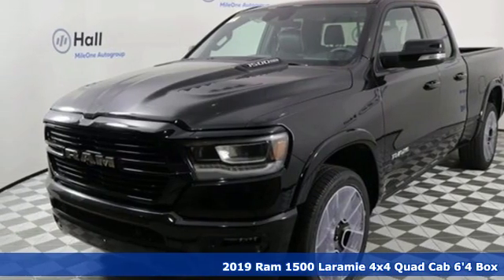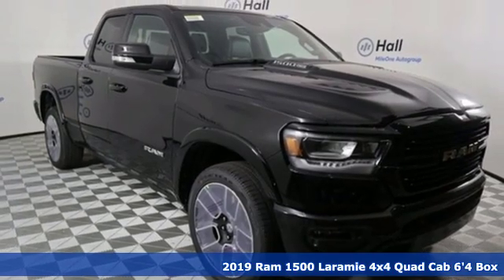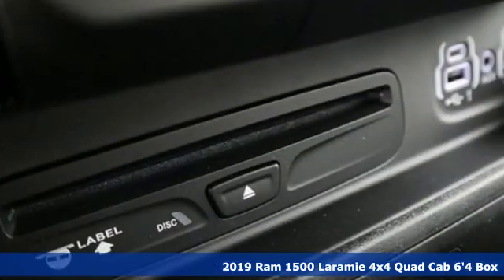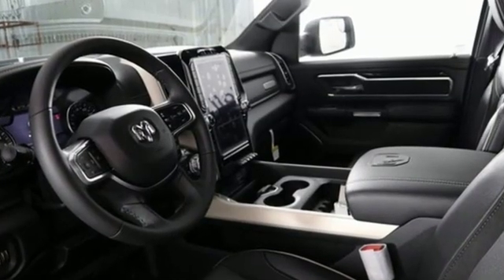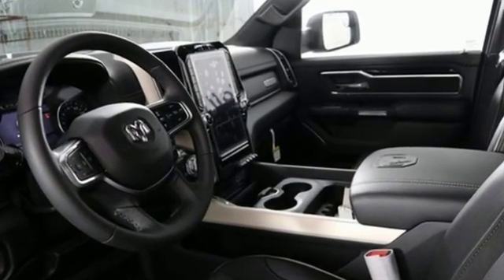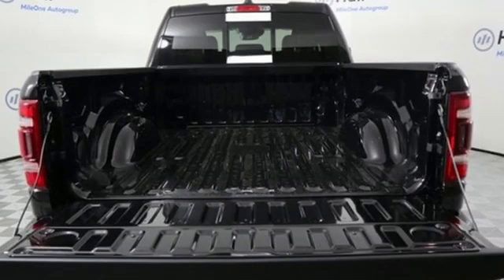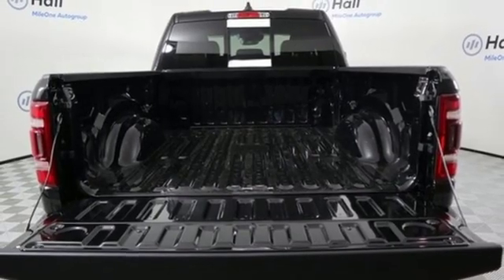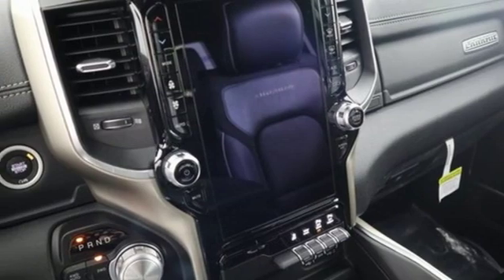New 2019 Ram 1500 Chesapeake VA Norfolk, VA #21199053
Year: 2019
Make: Ram
Model: 1500
Trim: Laramie
Engine: HEMI 5.7L V8 Multi Displacement VVT
Transmission: 8-Speed Automatic
Color: Black
Interior: Black
Stock #: 21199053
VIN: 1C6SRFDT0KN749223
Advanced Safety Group (Adaptive Cruise Control w/Stop, Auto High-Beam Headlamp Control, and Parallel/Perpendicular Park Assist), Laramie Level 2 Equipment Group (8.4" Touchscreen, Door Trim Panel Foam Bottle Insert, GPS Antenna Input, Integrated Centre Stack Radio, Single-Disc Remote CD Player, SiriusXM Satellite Radio, and Tailgate Ajar Warning Lamp), Quick Order Package 25H Laramie, Sport Appearance Package (3 Rear Seat Head Restraints, 4-Way Front Headrests, Body Colour Door Handles, Driver Seat w/Memory Setting, Front Heated Seats, Front Seatback Map Pockets, Front Ventilated Seats, Power 4-Way Front Passenger Lumbar Adjust, Power 8-Way Adjustable Front Seats, and Rear 60/40 Split Folding Bench Seat), 10 Speakers, 18" x 8" Aluminum Wheels, 3.21 Rear Axle Ratio, 3.92 Rear Axle Ratio, 4-Wheel Disc Brakes, ABS brakes, Adjustable pedals, Air Conditioning, AM/FM radio, Audio memory, Auto-dimming door mirrors, Auto-dimming Rear-View mirror, Automatic temperature control, Block heater, Brake assist, Bumpers: chrome, Compass, Delay-off headlights, Driver door bin, Driver vanity mirror, Dual front impact airbags, Dual front side impact airbags, Electronic Stability Control, Front & Rear All-Weather Floor Mats, Front anti-roll bar, Front dual zone A/C, Front fog lights, Front reading lights, Front wheel independent suspension, Fully automatic headlights, Garage door transmitter, Heated door mirrors, Heated front seats, Heated steering wheel, Illuminated entry, Leather steering wheel, Leather-Faced Front Vented 40/20/40 Bench, Low tire pressure warning, Memory seat, Occupant sensing airbag, Outside temperature display, Overhead airbag, Overhead console, Panic alarm, Passenger door bin, Passenger vanity mirror, Pedal memory, Power door mirrors, Power driver seat, Power passenger seat, Power Running Boards, Power steering, Power windows, Radio data system, Radio: Uconnect 4 w/8.4" Display, Rear anti-roll bar, Rear step bumper, Rear Wheelhouse Liners, Rear window defroster, Remote keyless entry, Security system, Speed control, Split folding rear seat, Steering wheel mounted audio controls, Tachometer, Telescoping steering wheel, Tilt steering wheel, Traction control, Trip computer, Turn signal indicator mirrors, Variably intermittent wipers, Ventilated front seats, Voltmeter, and Wheels: 22" x 9" Polished. *Every Internet Price includes current applicable manufacturer rebates, incentives, and dealer discounts. Some incentives may require financing through Chrysler Capital on approved credit. You may also qualify for additional manufacturer incentive programs (e.G., College graduate, owner loyalty, and military). See dealer for more details about these programs. Your additional costs are sales tax, tag and title fees for the state in which the vehicle will be registered, any dealer-installed options (if applicable) and a dealer processing fee ($699 Virginia, North Carolina). Prices are subject to change, and prior sales are excluded. While every reasonable effort is made to ensure the accuracy of this information, we are not responsible for any errors or omissions contained on these pages. Please verify any information in question with the dealer.

Address:
3353 Western Branch Blvd